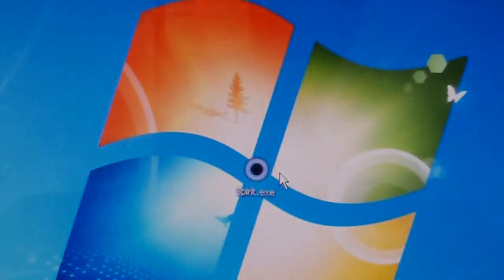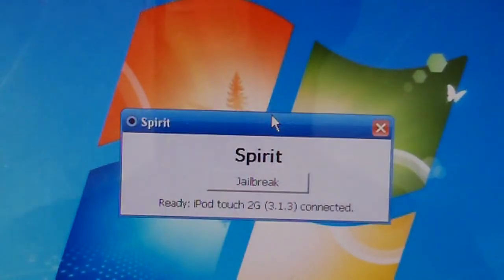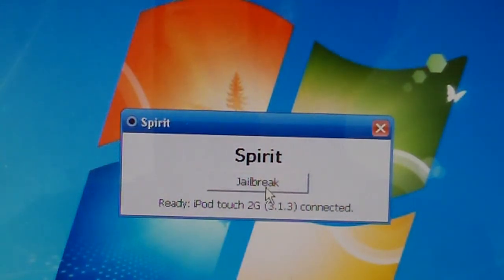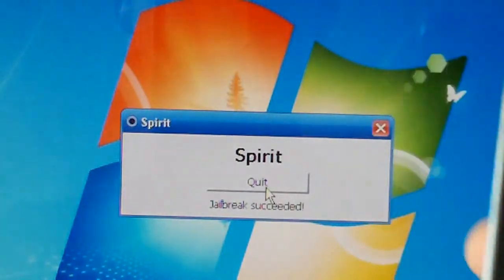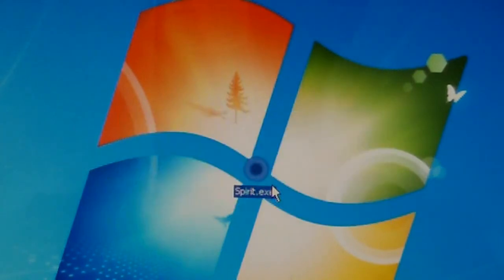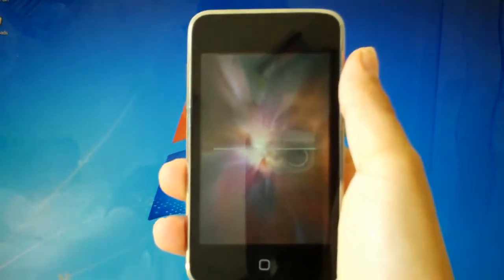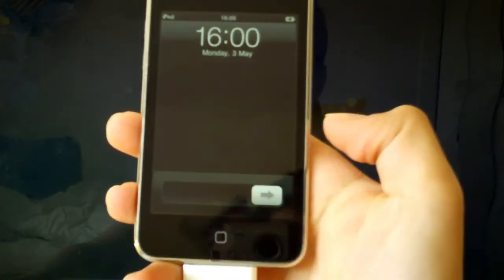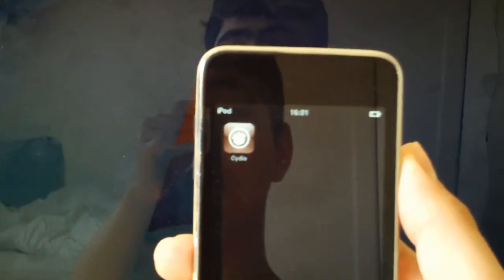Jailbreak Any iPod Touch + iPhone + iPad - Spirit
In this video I show you how to jailbreak any ipod iphone or ipad non tethered using a new easy one click application called spirit.